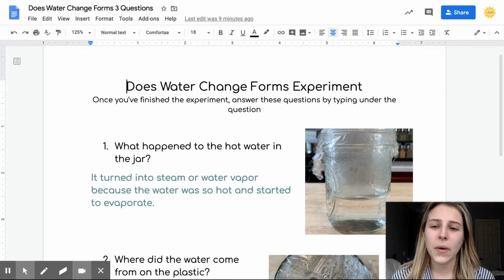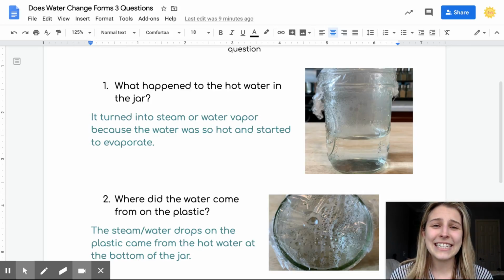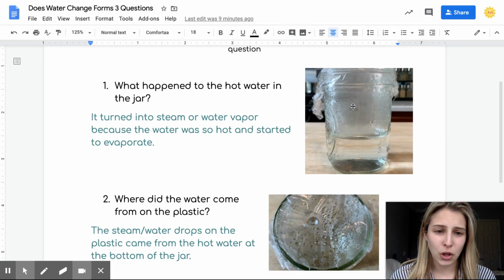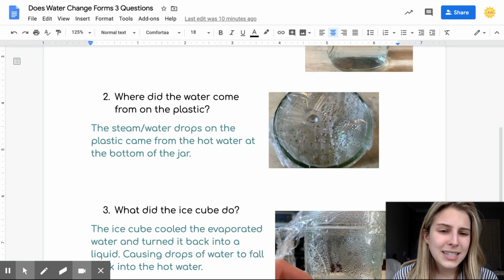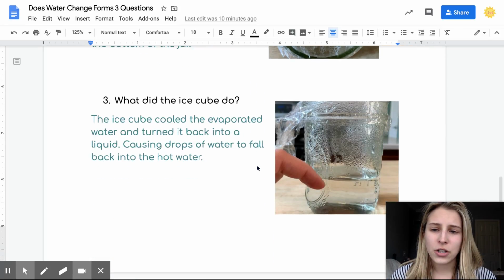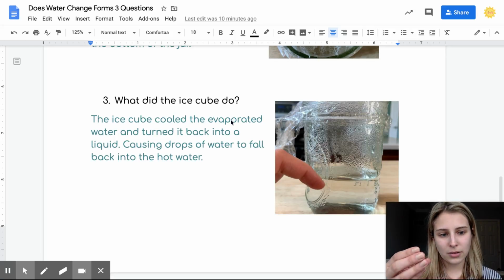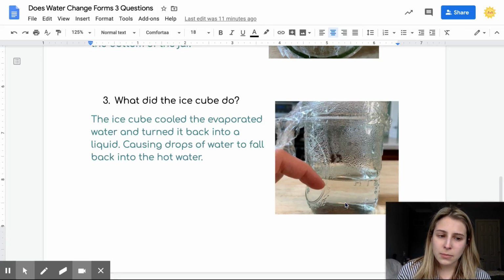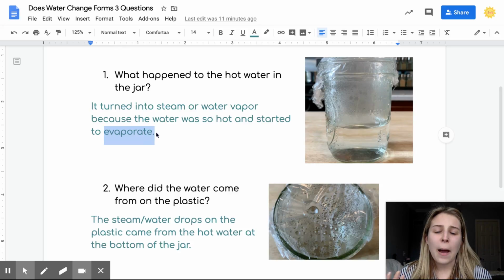Does Water Change Forms 3 Questions - Google Docs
Does Water Change Form? Questions Debrief